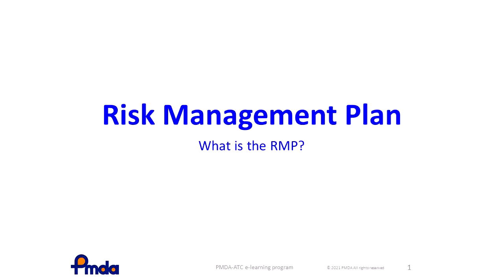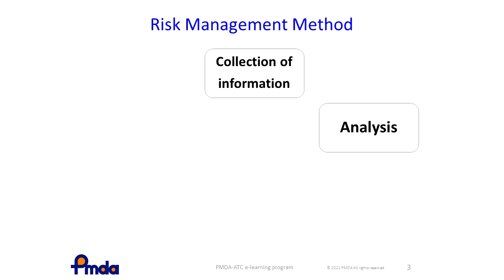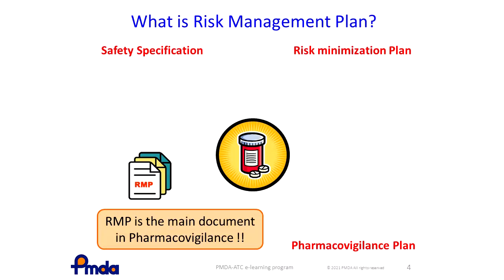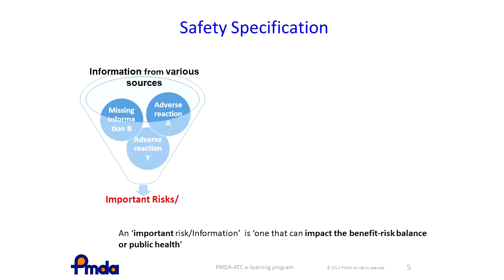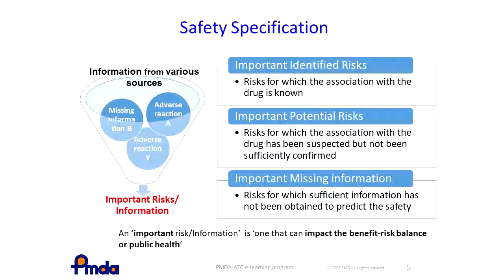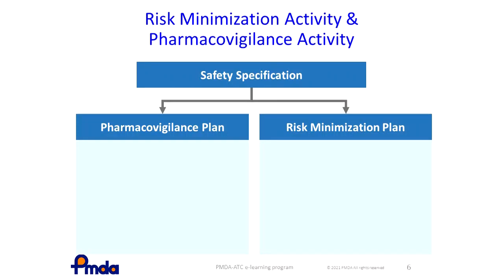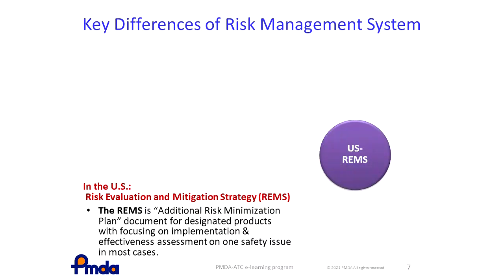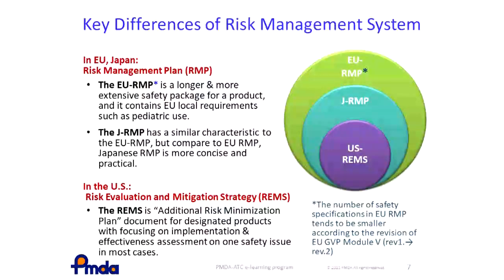(Safety) Risk Management Plan (RMP) - PMDA-ATC E-learning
This video introduces factors consist of risk management plan (RMP) aiming to maintain the benefit of medicines such as pharmacovigilance and risk minimization activity.